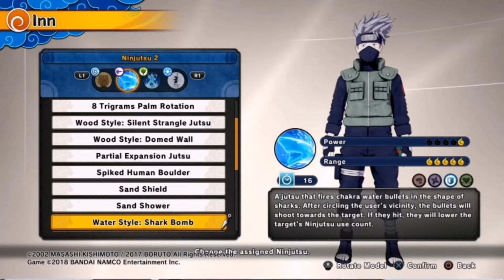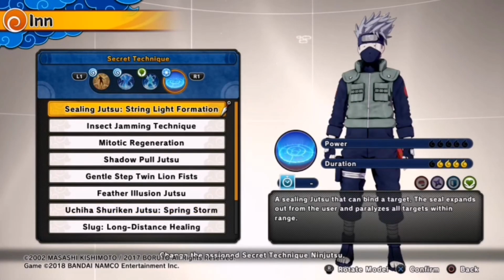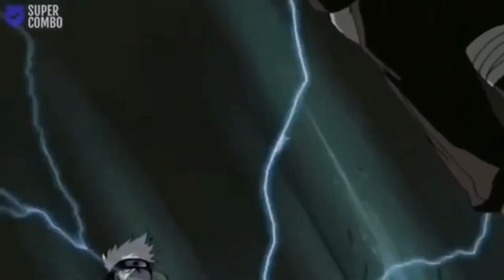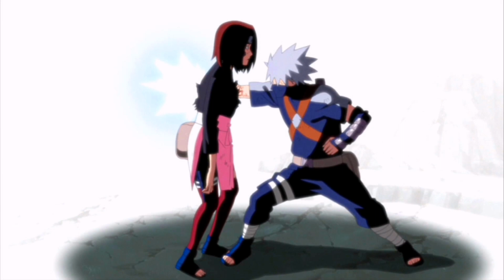Sharingan Kakashi: The Gift and the Curse - NARUTO: SHINOBI STRIKER (Video Essay)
Let's take a look at the many possible builds of the Copy Ninja himself: Kakashi Hatake. We'll also be exploring what the sharingan meant to Kakashi as a character, and why it was necessary for him to eventually lose it.